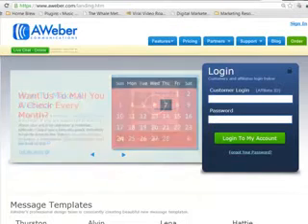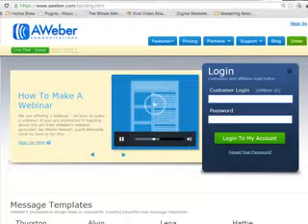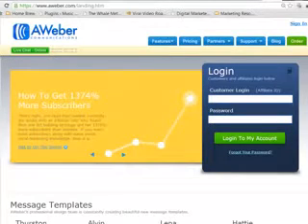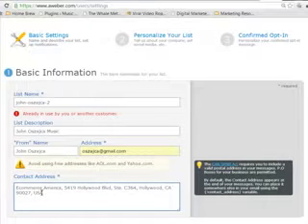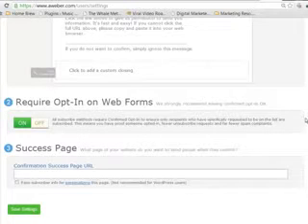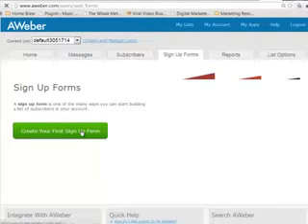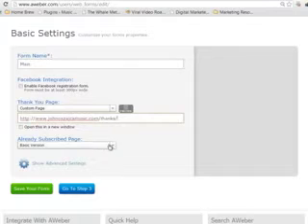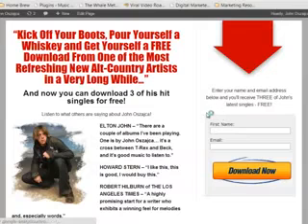Aweber Auto Reponder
The Jimmy Travis Band (rock, country rock, soft rock) began as group of American expatriates living in Berlin. You see we discovered that there you could live there from music alone. I moved to London to work on an album for Warner Brothers. John Vaughan was U.S. Army brat who grew up in Germany. Francis Serafini is from Rhode Island and I found him in a Berlin club playing solo gigs. Trevor Cooper is from London and he agreed to put together a duo for club dates. Hansi is our drummer and the only German member of our group. I loved playing with these guys seeing how they were some of the best songwriters in Europe. Our life style included sleeping until 5 pm and getting coffee. Then we went to work writing songs we could play in the clubs that night. Berlin was heaven for musicians. We wrote songs and played in the clubs, usually three clubs a night. We did TV and radio. We toured western Europe out of Berlin. But in the end I guess you could say we did it for the music and the blondes. The group's genres are country, country rock soft rock.  Our influences are Roy Orbison, Crosby, Stills & Nash, The Byrds, The Everly Brothers, Gene Clark and The Eagles.